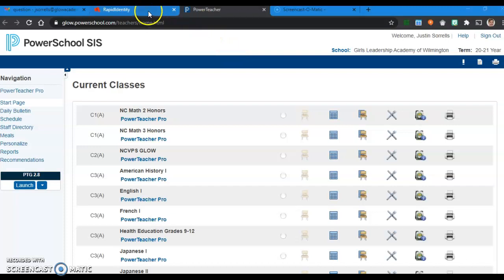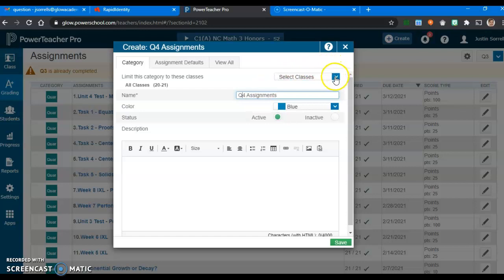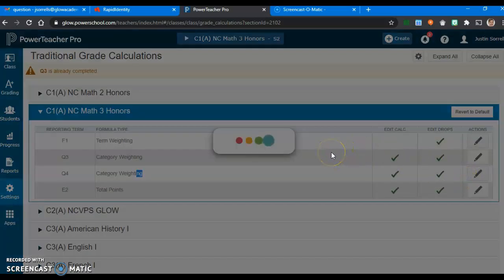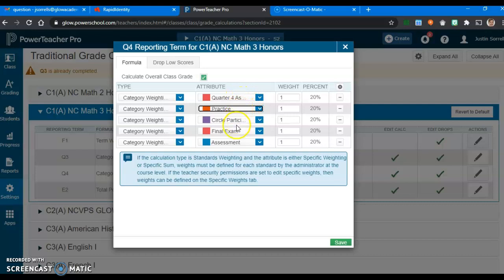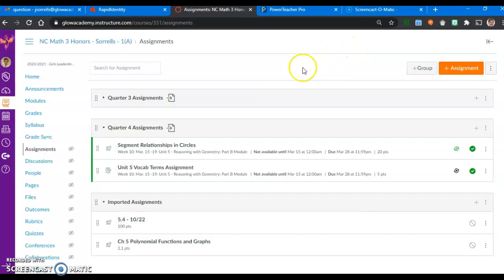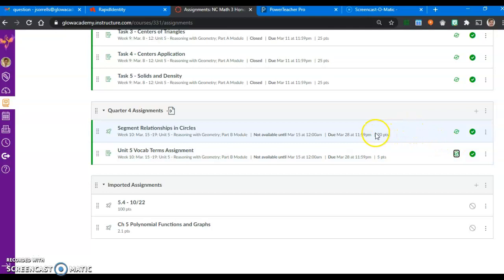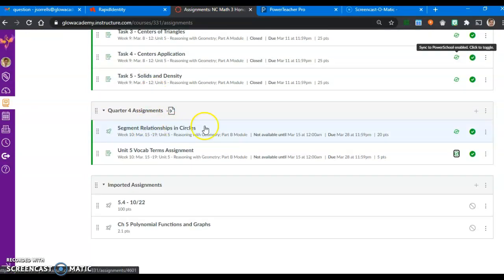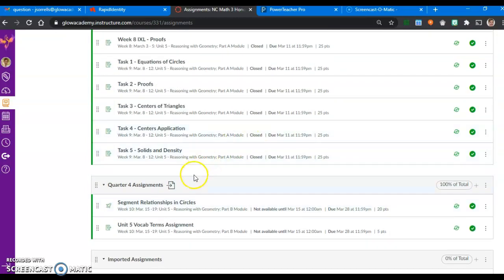Creating Categories in PowerSchool